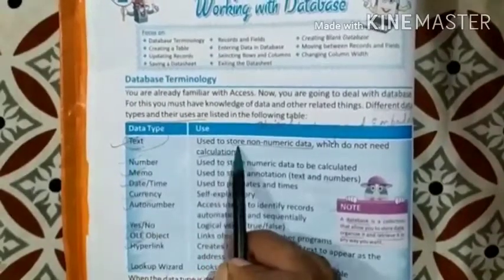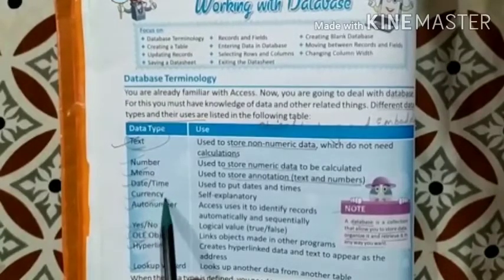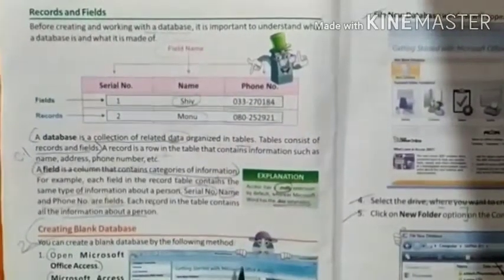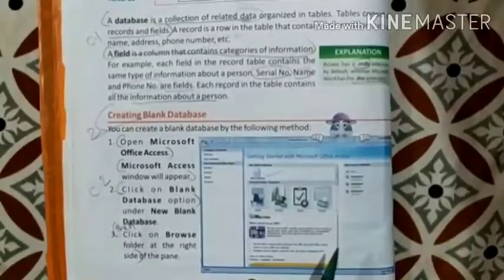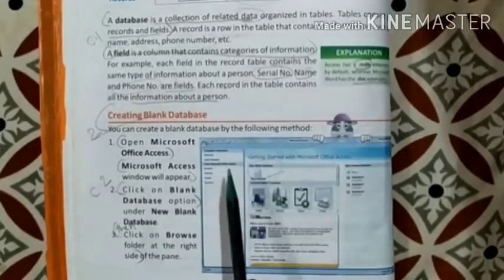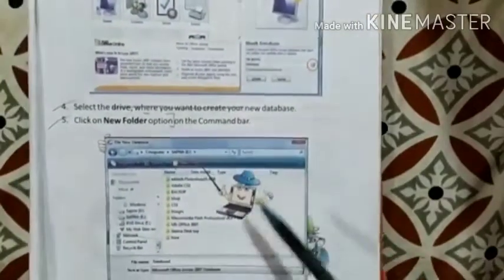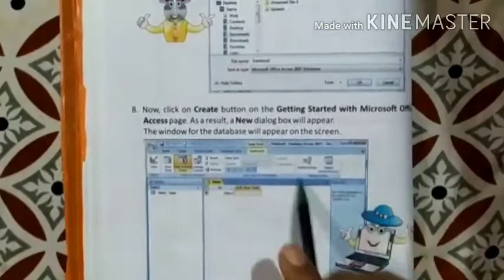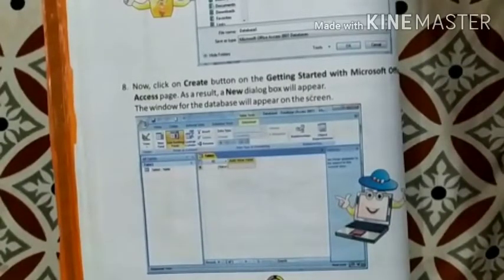Class 8 computer